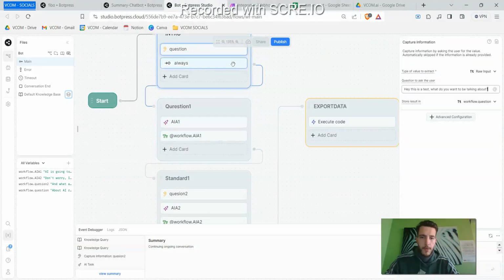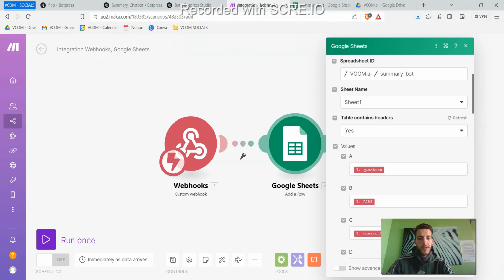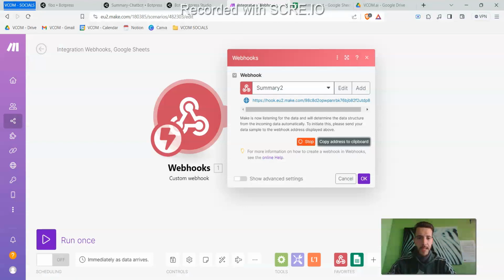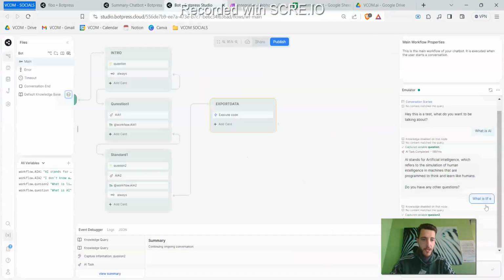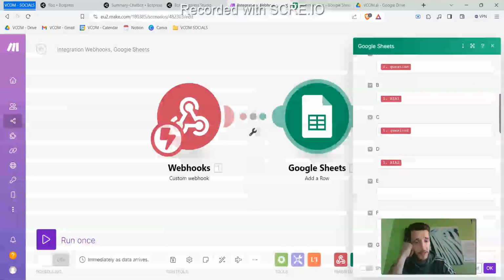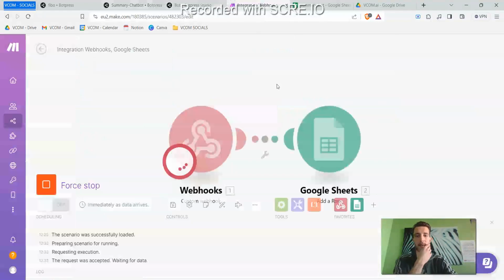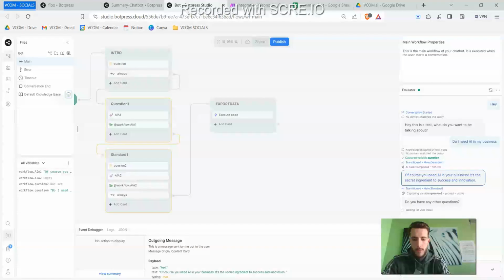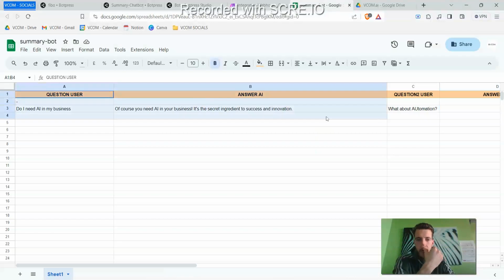EXPORT SUMMARY CONVERSATION WITH CHATBOT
This video was in response to a comment.
I've been asked how to export data from a chatbot.

In this video I use a Webhook that triggers a Make automation to send all those variables to a google sheet. Once you have this you can play around with the Google Sheet Data to make summaries.